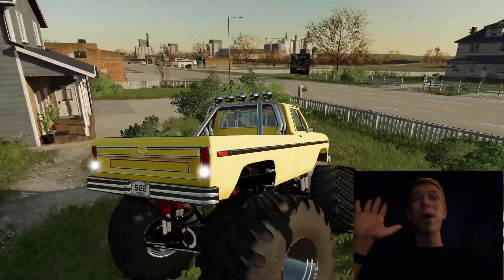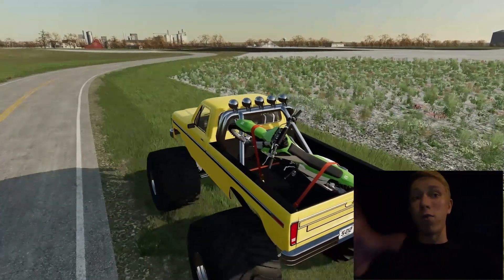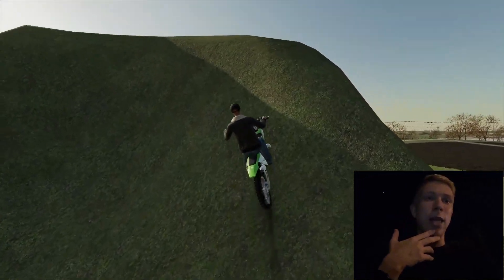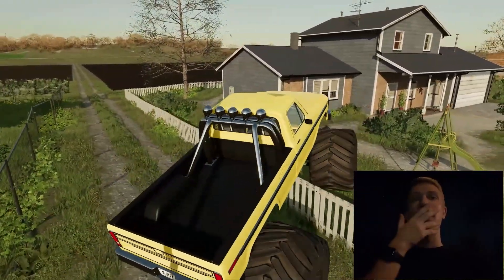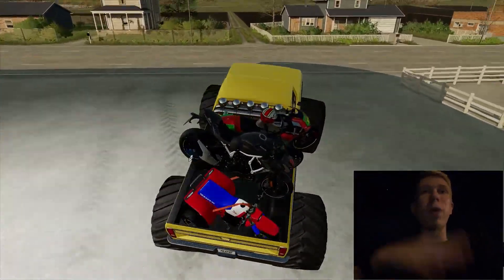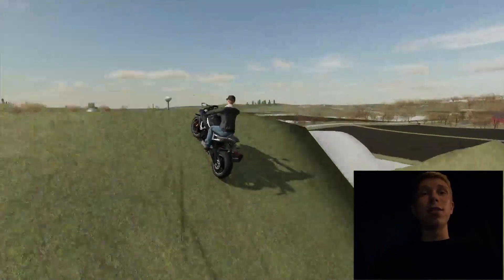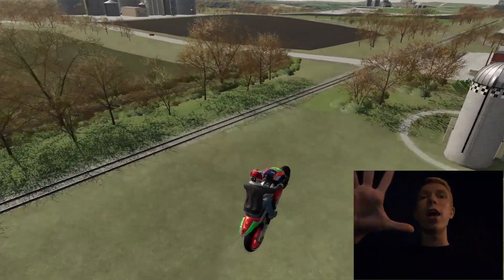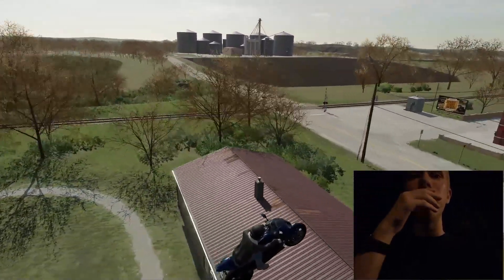Huge Stunt Show using Monster Truck and Sportbike! | Farming Simulator 22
Today i used my monster truck to transport pitbike ans sportbike to jump on stunts in the car village! Cars, monster trucks, tractors, combines and even plane cars to the other side of the river in Farming Simulator 22!